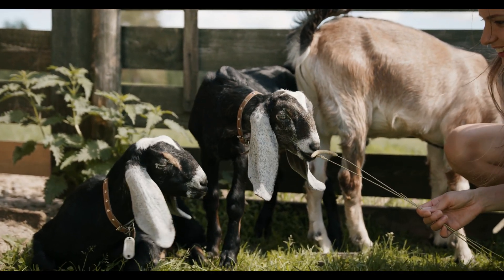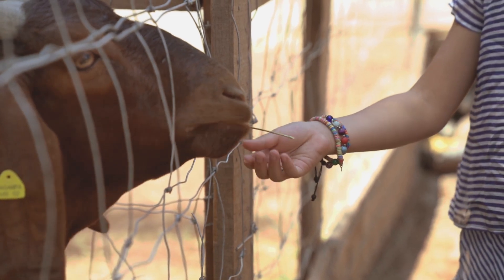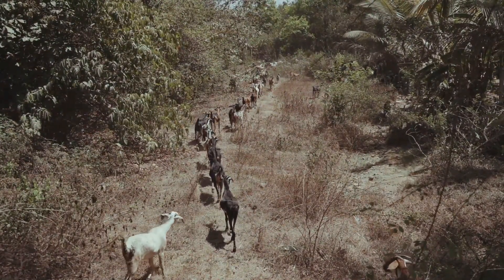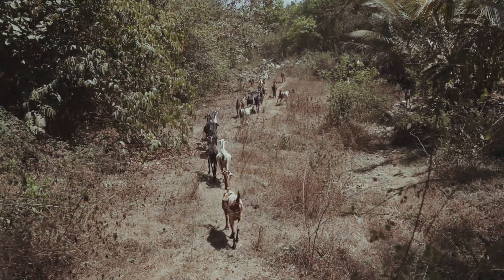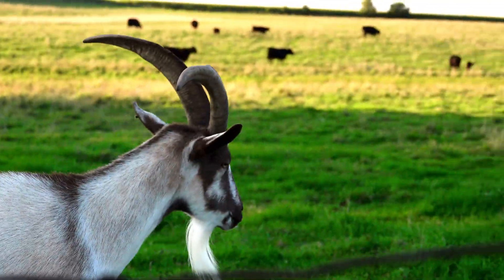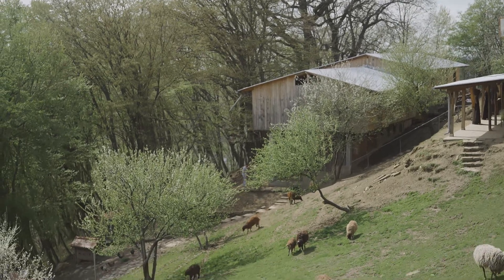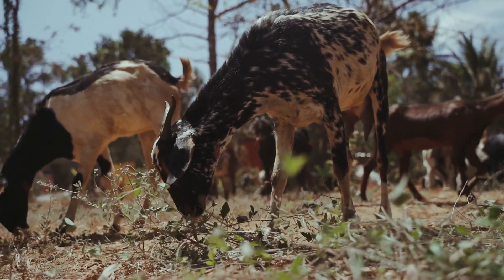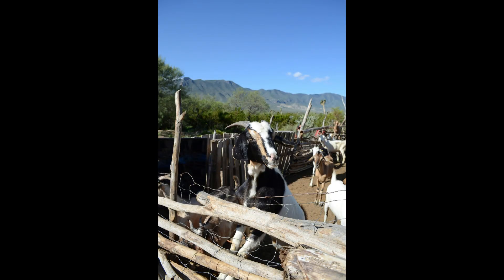Did you know that goats do the following things??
Did you know that goats do the following things? How goats grow, what they eat, how they climb mountains and trees, how they benefit our world - all in this video. Don't forget to love the goats.

Safari Universe: Wild Friends and Pets,On this channel you will find everything about animals and also everything about animals and also everything about animals and also everything about animals.Take a journey with us to the animal kingdom and get to know, love, and protect domestic and nature animals with us.Don't forget to subscribe.